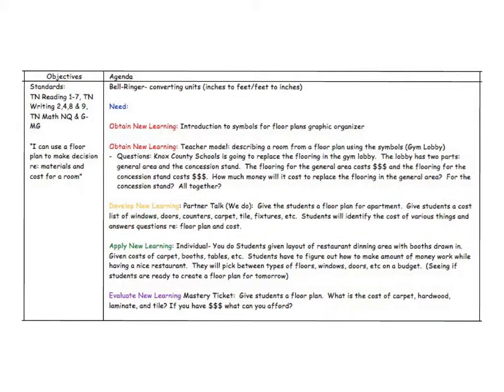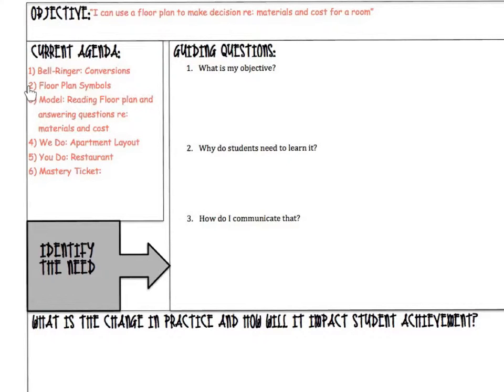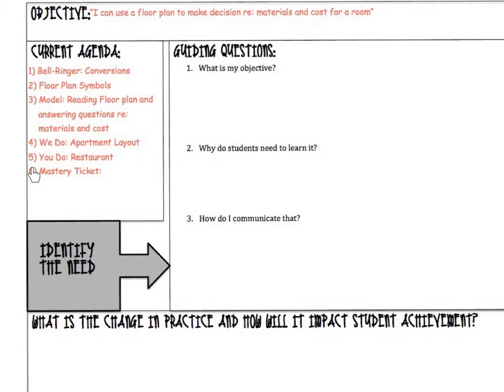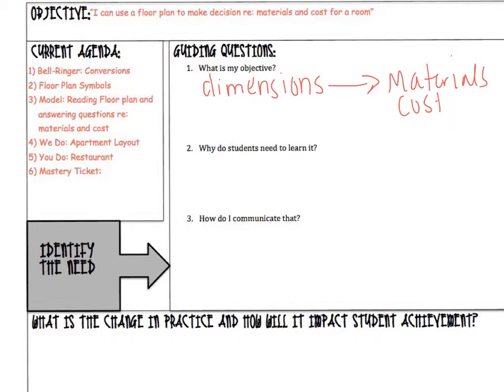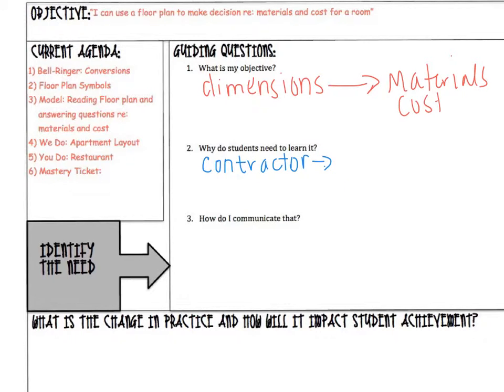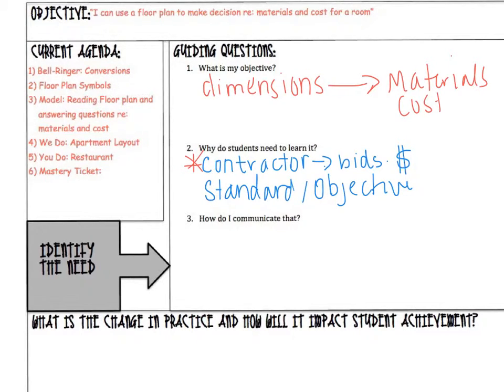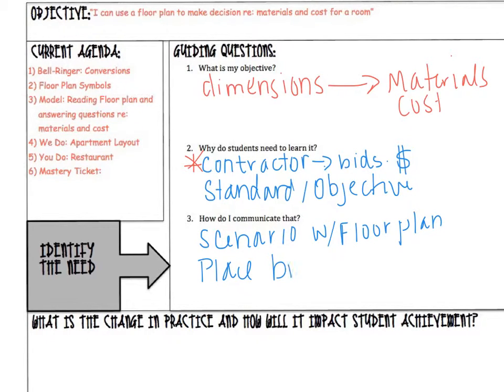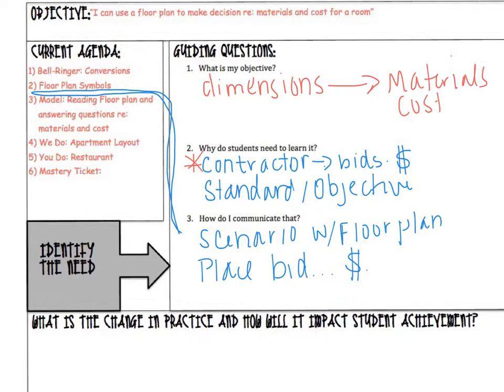Brunson Construction Model Identify the Need